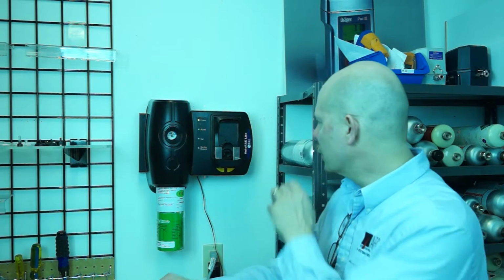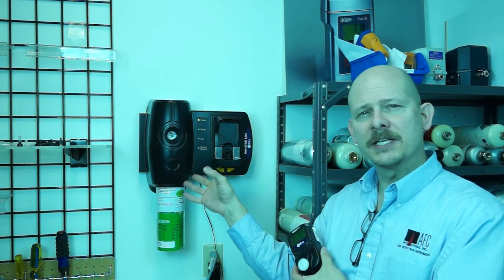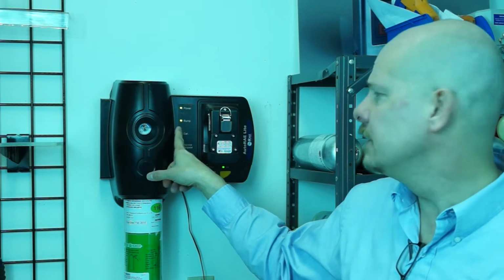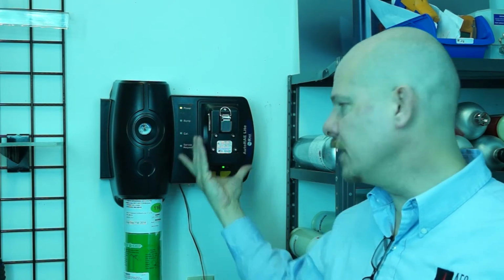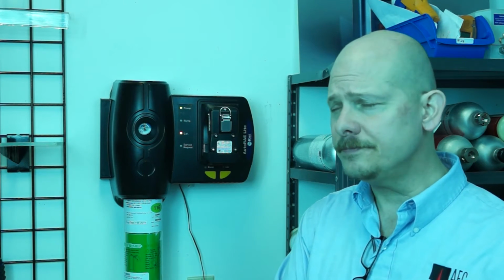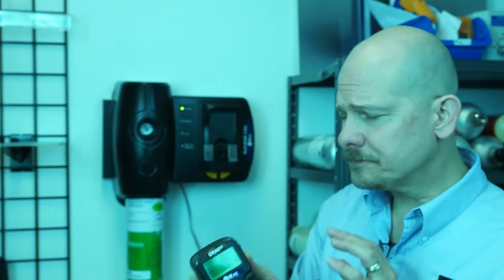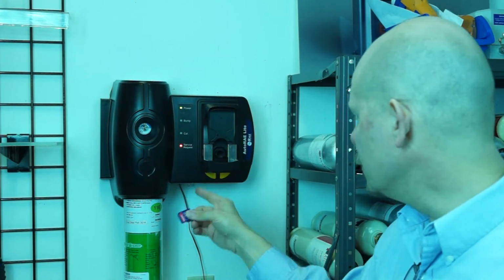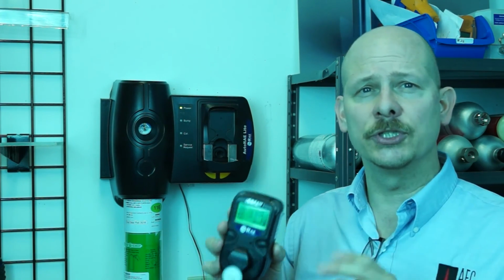Rae Systems, AutoRae Lite Bump Test & Calibration Station Use/Review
Jim Seneczko from AFC International Inc. show how to use the Rae Systems Bump Test and calibration system, AutoRae Lite, and explains this simple and complete gas detection system. How to use your gas detection instrument properly is important, but only part of the story. How to interpit the readings for a given set of hazards and bump testing/calibrating are equally as important.